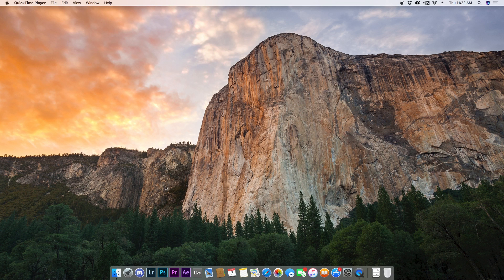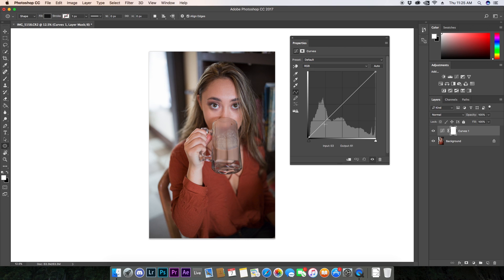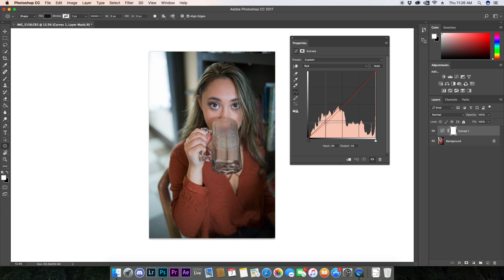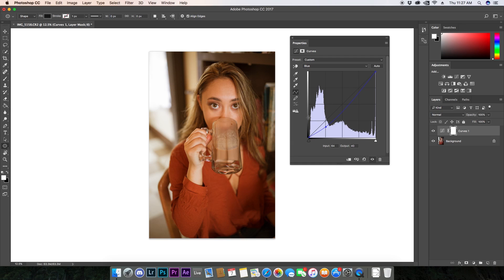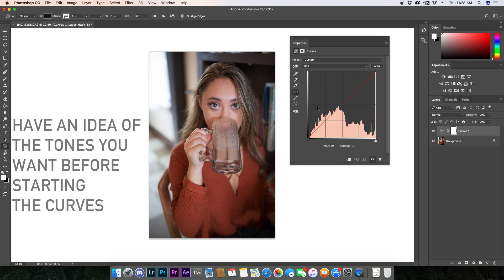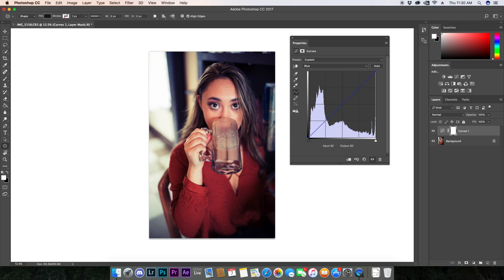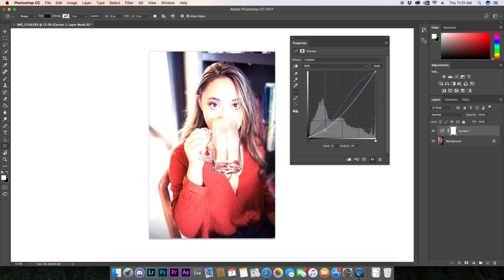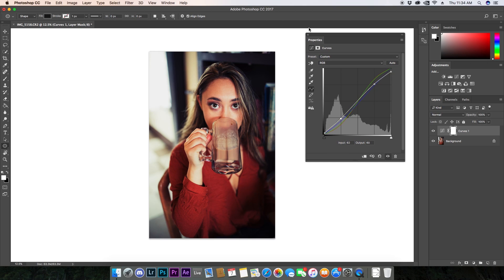MASTERING TONE CURVES EASILY IN PHOTOSHOP & LIGHTROOM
RGB Curves!! By far, RBG Curves are one of the most intimidating tools to new photographers. In this video I will be walking you through the RBG Curves and how to use it easily and quickly to produce beautiful professional photos in Adobe Photoshop or Lightroom.

Mastering RGB Curves is extremely simple despite its daunting look. Professional Photographers use RGB Curves to color correct their images quickly and easily.

If this video helped you master the infamous RGB curves, or if it was helpful to you in any other way, be sure to drop a like and subscribe for content just like this!